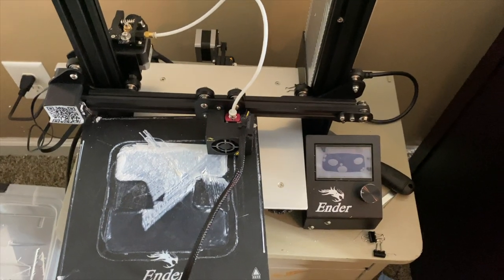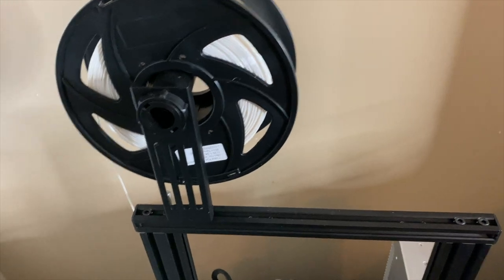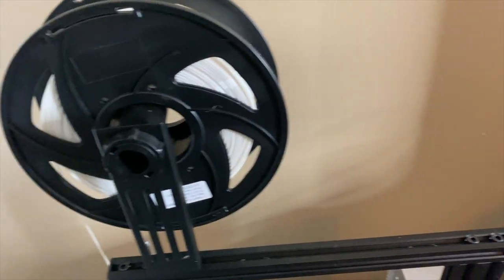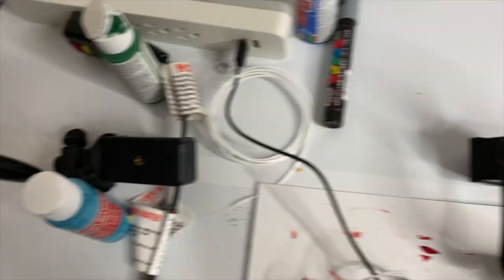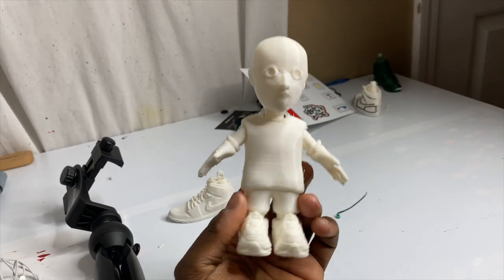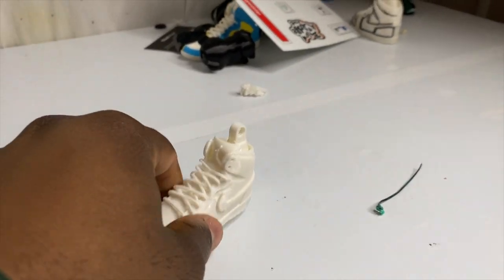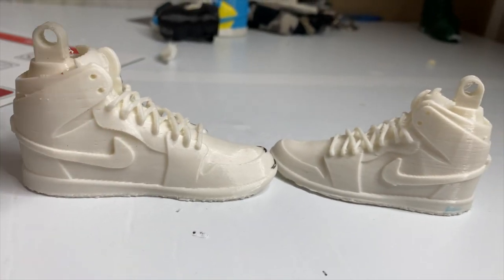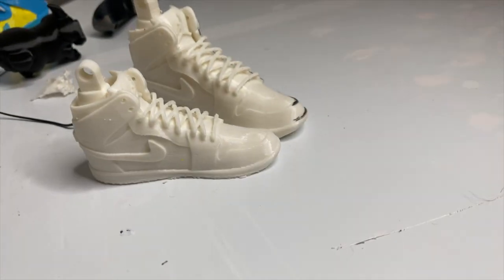I 3D PRINTED AN AIR JORDAN 1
I 3D PRINTED AN AIR JORDAN 1 and I completely recommend it to anyone else who would like to try